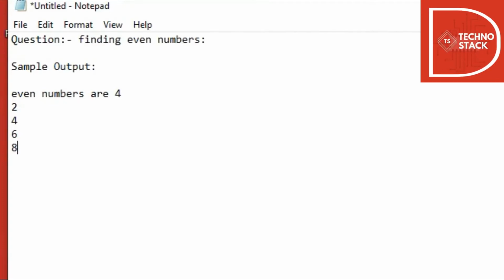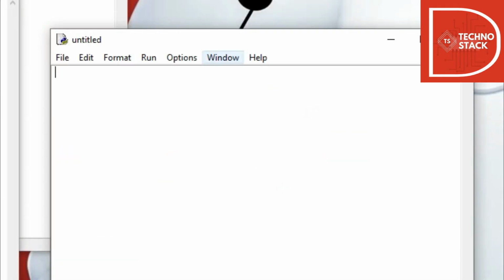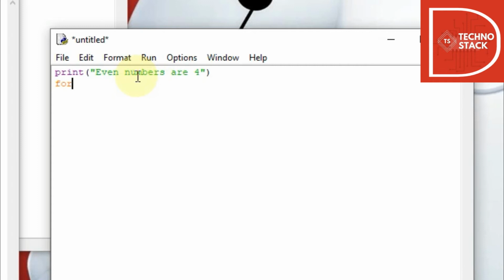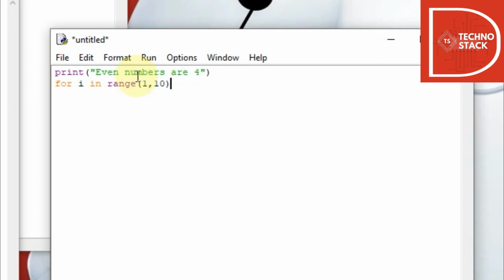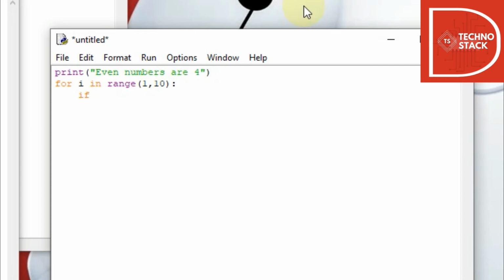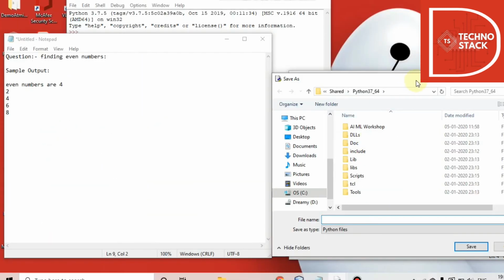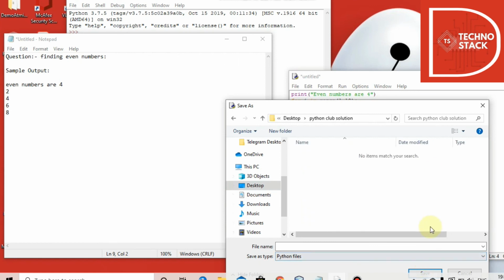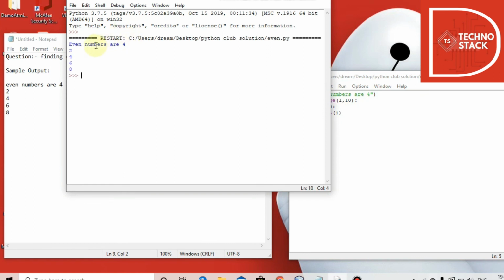How to Print Even numbers in Python (Static Approach)